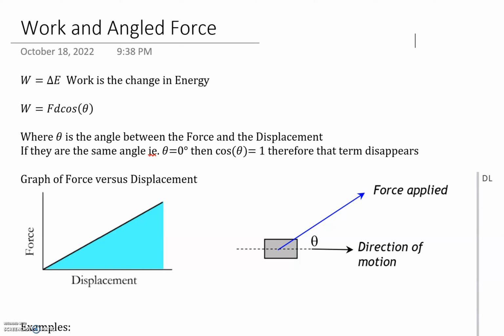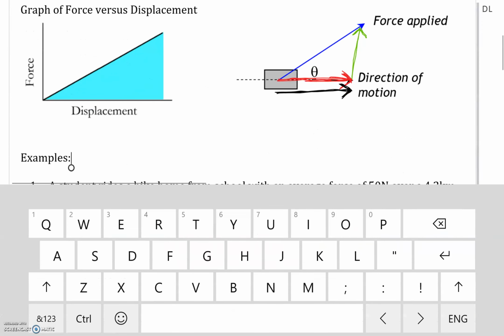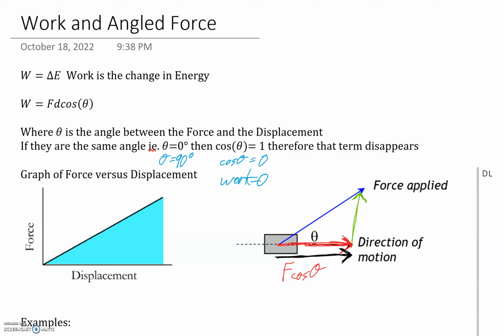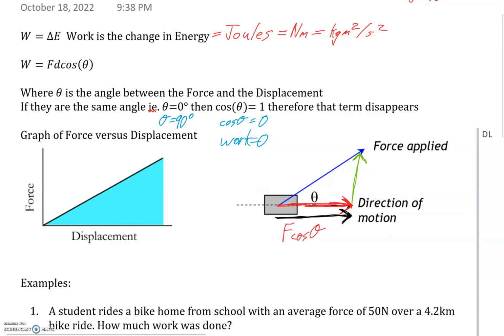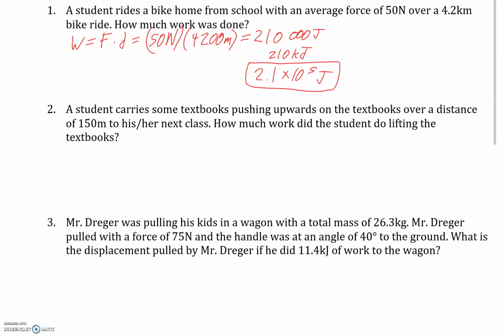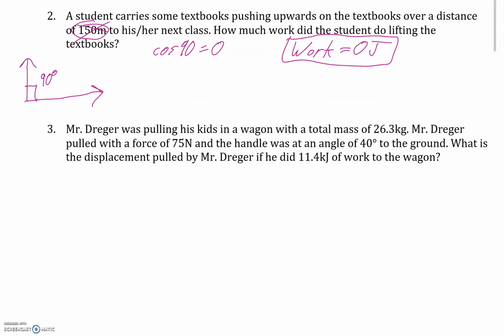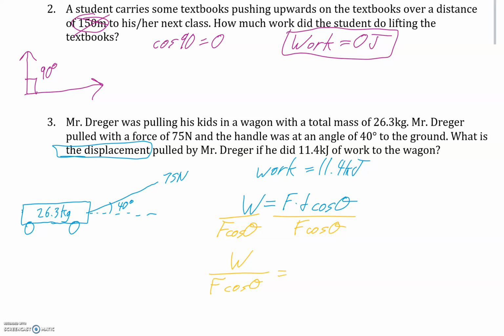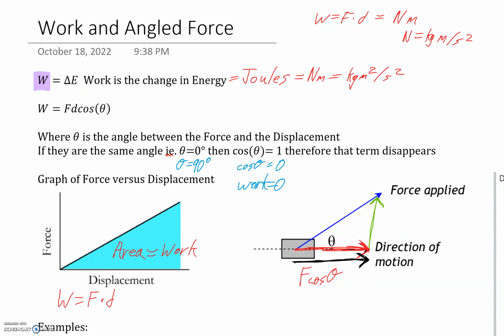Work and Angled Force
This video is meant to help my Physics 20 students better understand Work and angled Force.